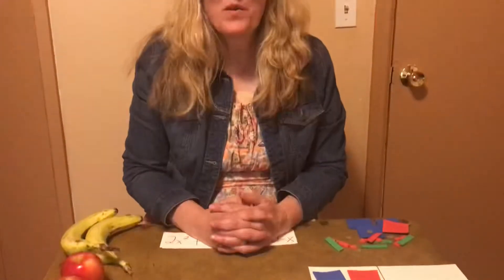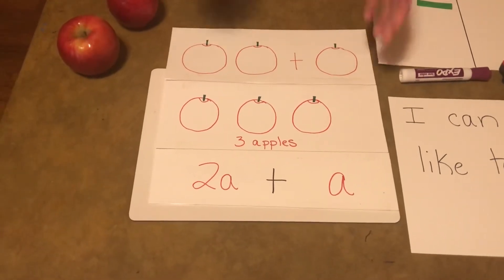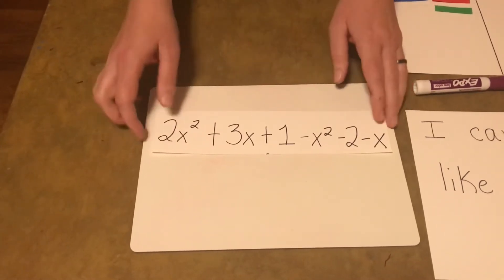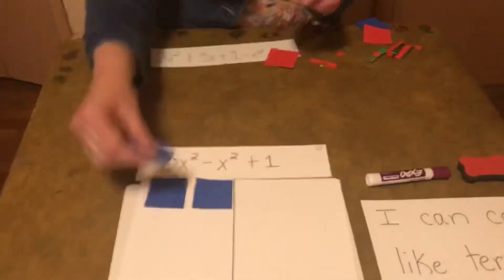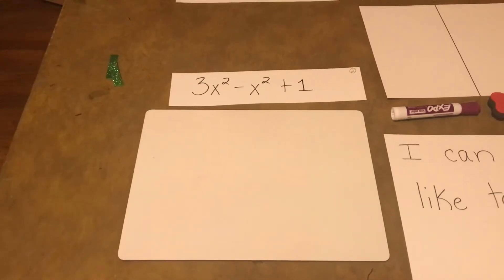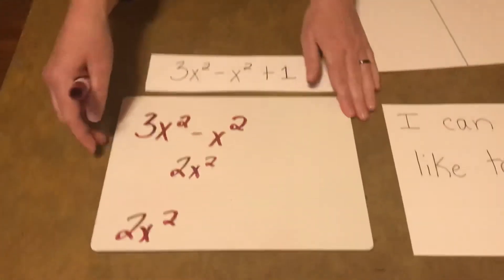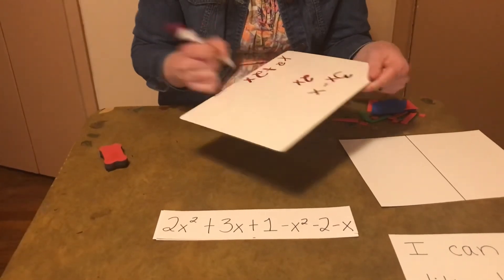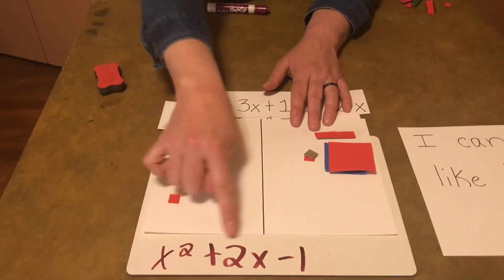TS Like Terms